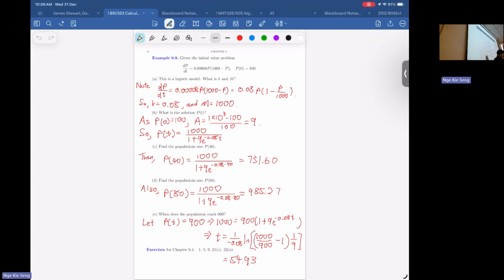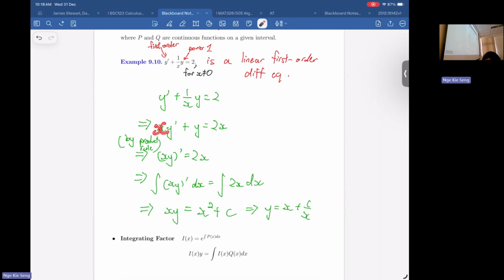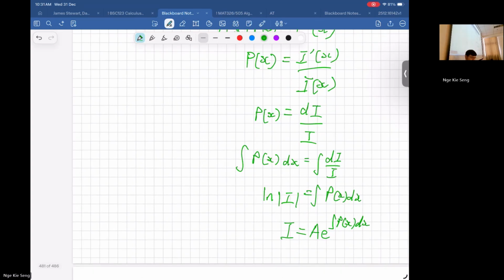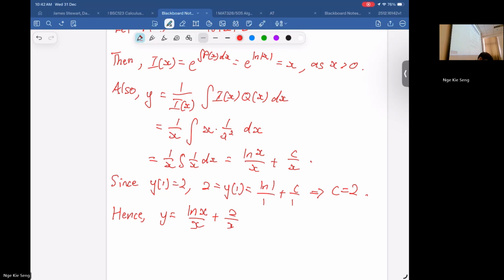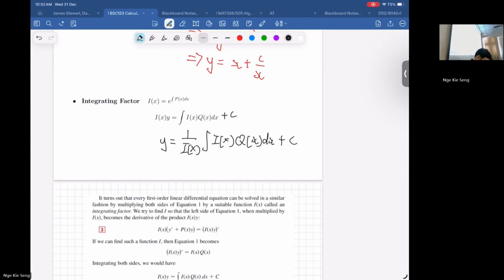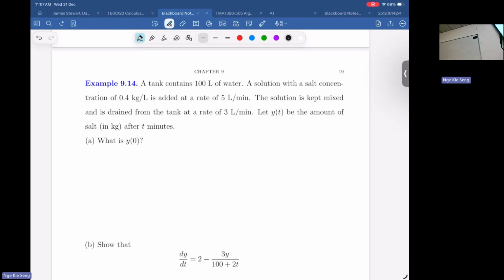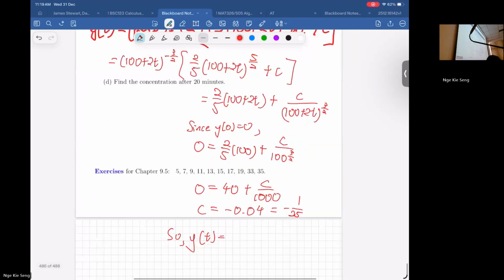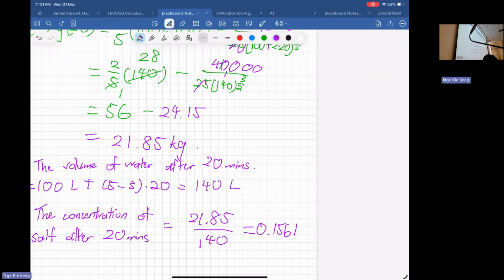Integrating Factors | Calculus I A Lecture 26 | Nge Kie Seng 20251231